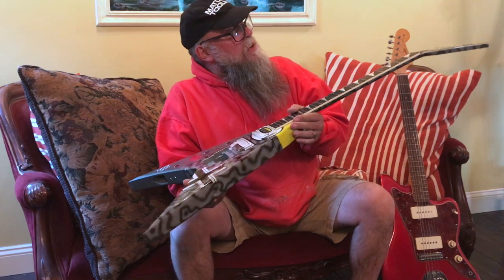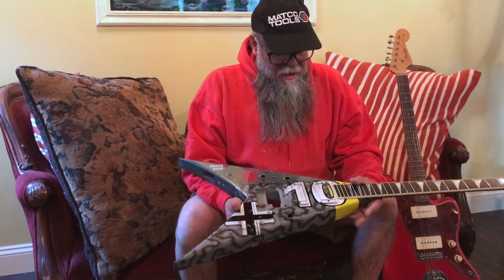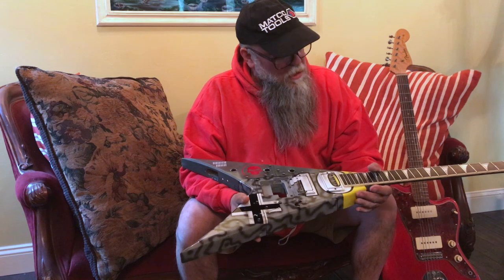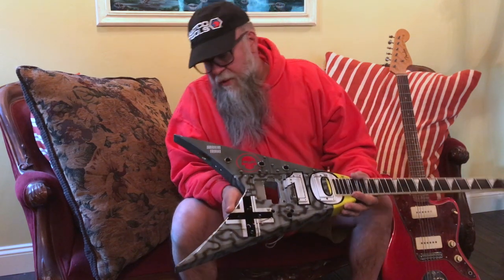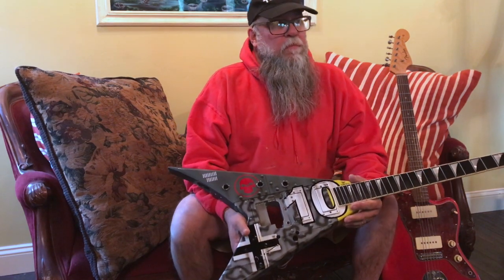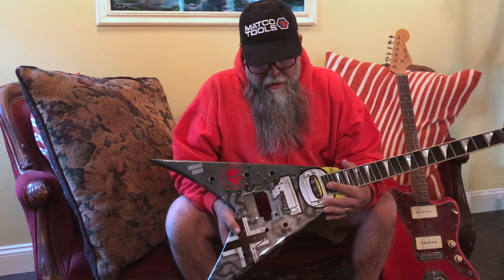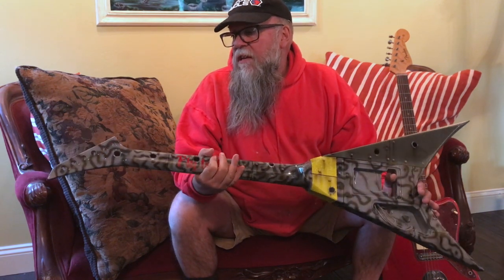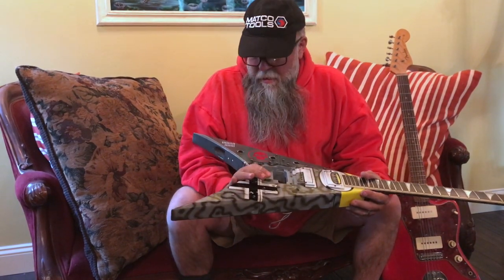The FW190 and What You Always Wanted to Know About Painted PickUps!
In this guitar short Mike gives a brief history of the Focke Wulf 190 WW2 fighter and then goes on to discuss the pros and cons of painting pickups. Mike also gives a "Sneak Peak" of a project that we are working on and that will be coming very soon!!